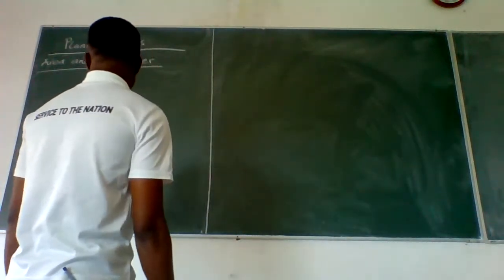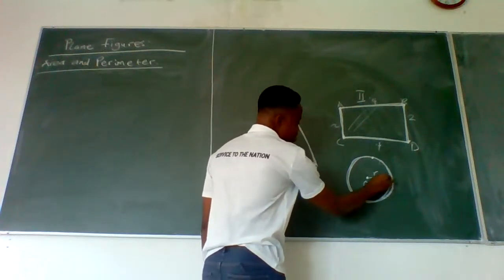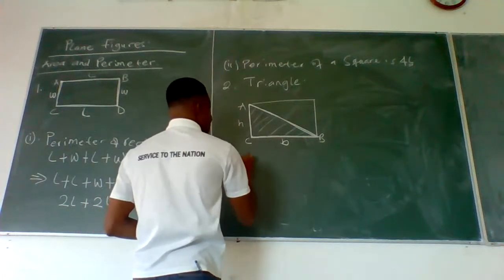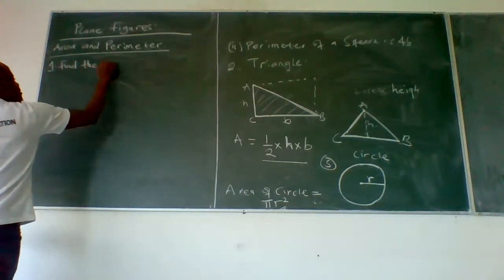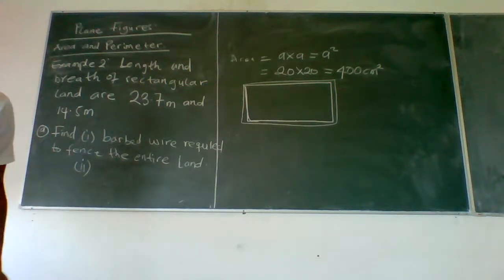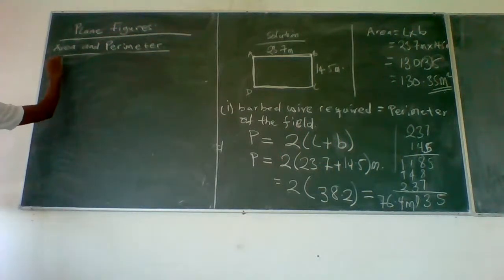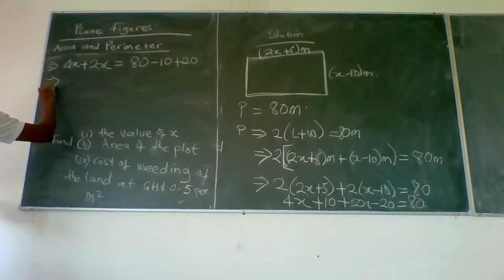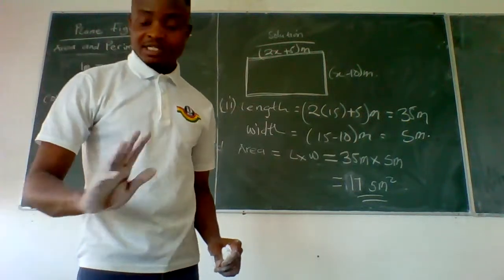Y3p3maths- areas and perimeters